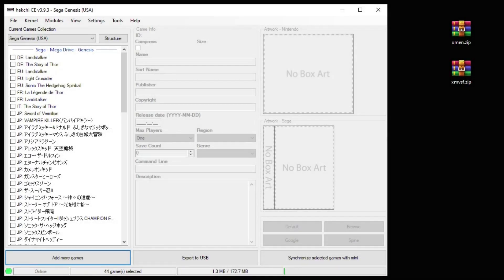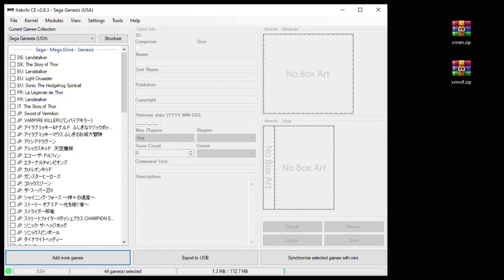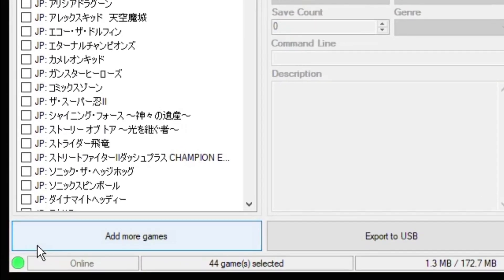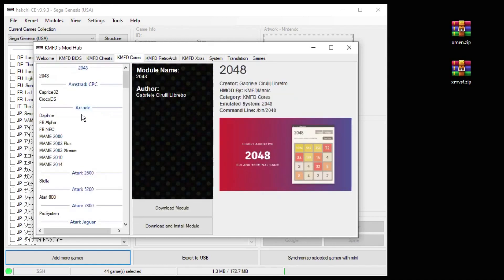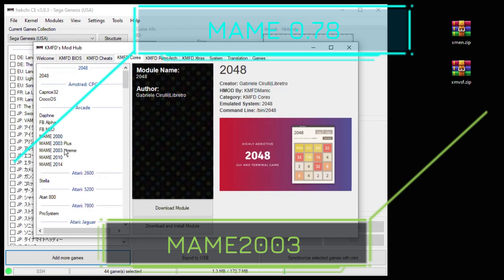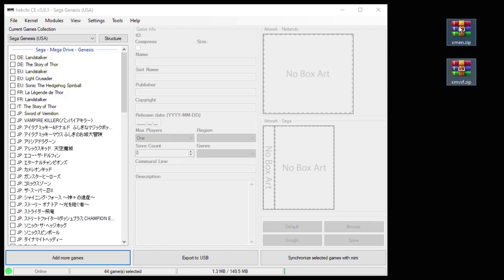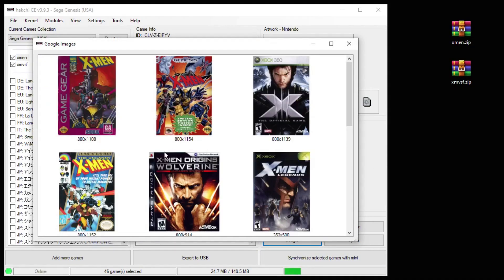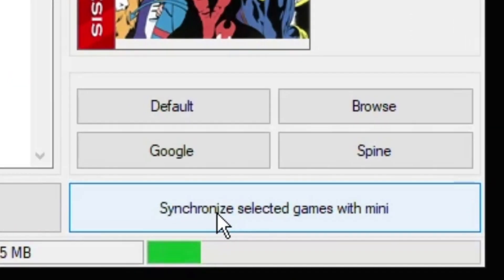Add Arcade games to your NES, SNES, and Genesis/Mega Drive Mini | Hakchi CE 3.9.3 2022 Tutorial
**I cannot provide links to roms. You will have to find them on your own**

This tutorial will give you basic instructions to add Arcade games to your NES, SNES, and Sega Genesis/Mega Drive Mini.

MicroSD Cable for your Minis!

Come hangout on Twitch!